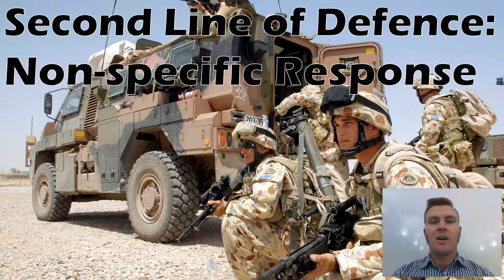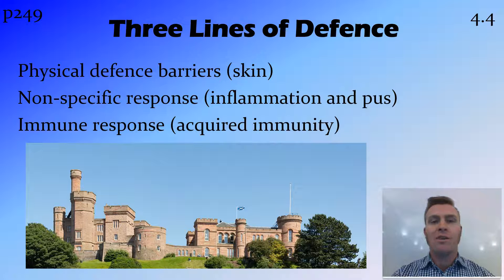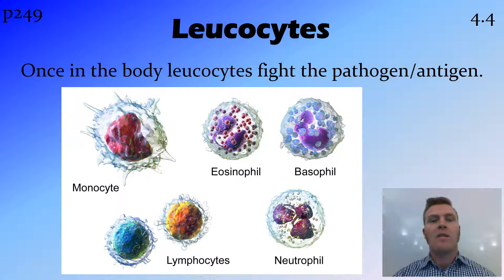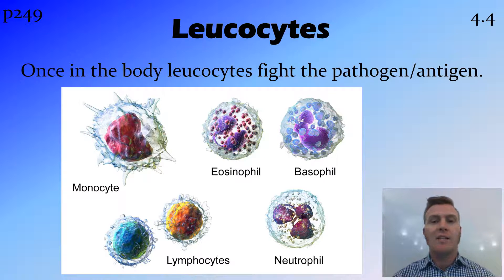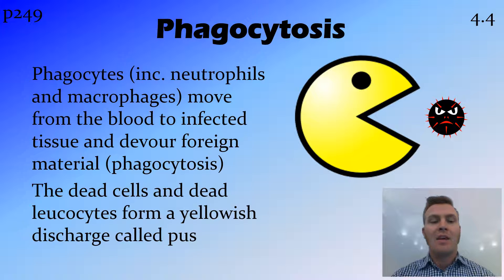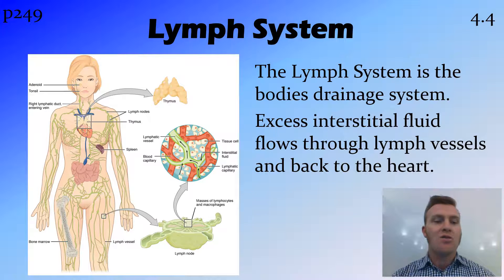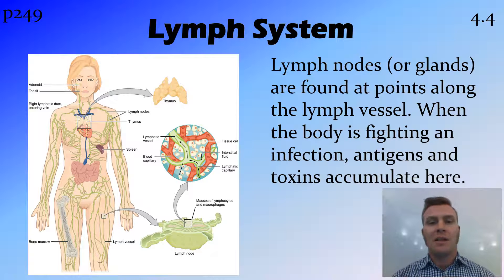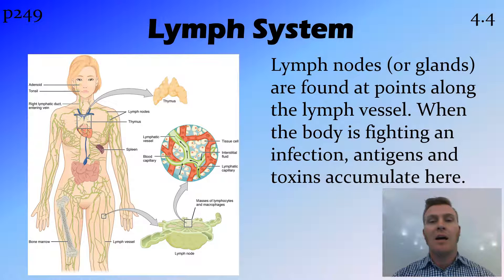Second Line of Defence: Non-Specific Response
HSC Biology: The Search for Better Health

NSW Syllabus
Dotpoint 4.4

Overview:
Three Lines of Defence
Leucocytes
Phagocytosis
Lymph System
Inflammation Response
Cell Death to Seal Off a Pathogen